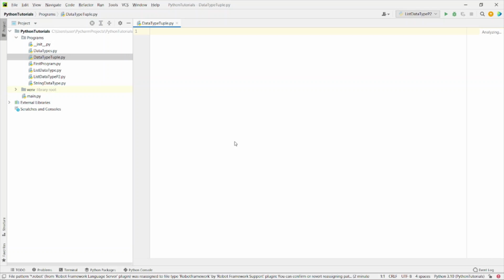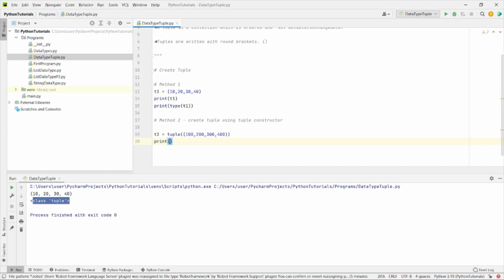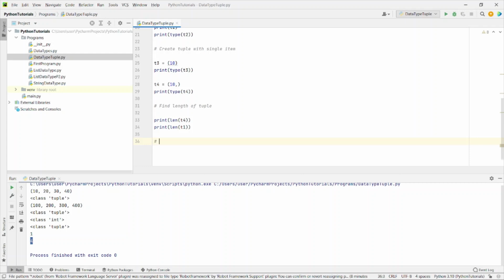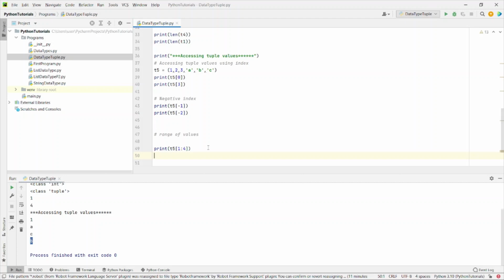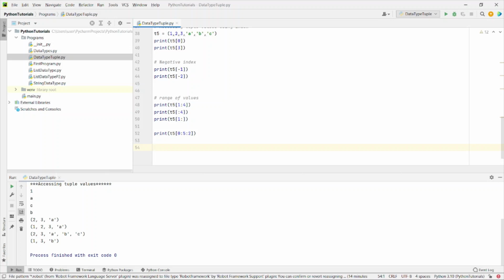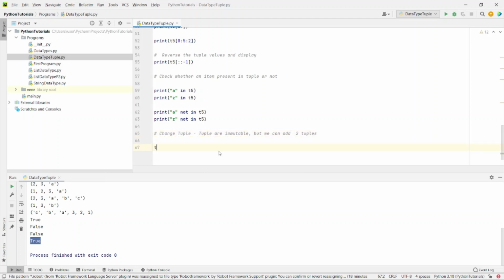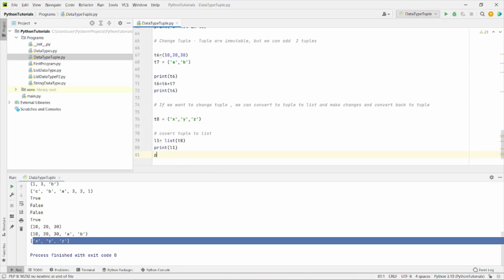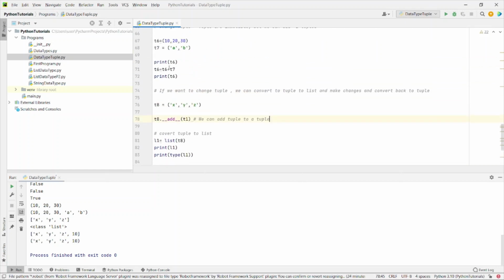Python Tutorials | Python Basics | Chapter 7: Python Data Type - Tuple (Part 1)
Python Tuple Topics:

Creating Tuple
Accessing Tuple
Find tuple length
Check if item exist or not in tuple
Update/Add tuples